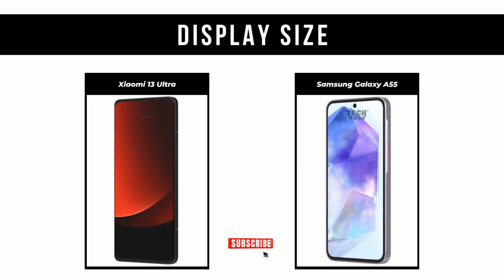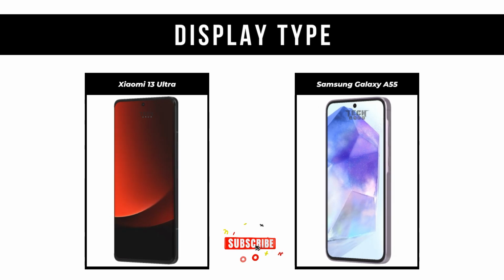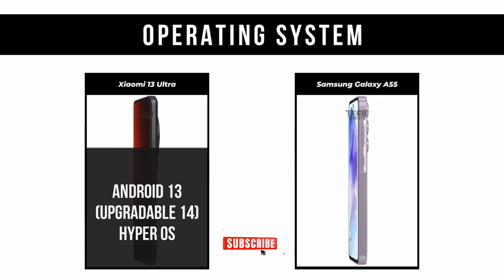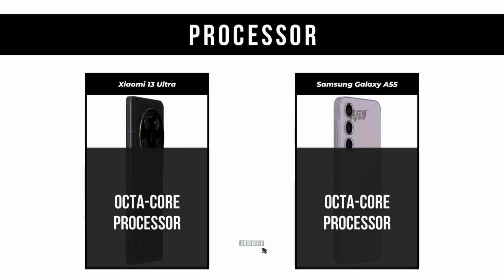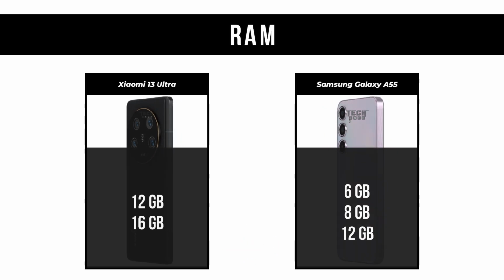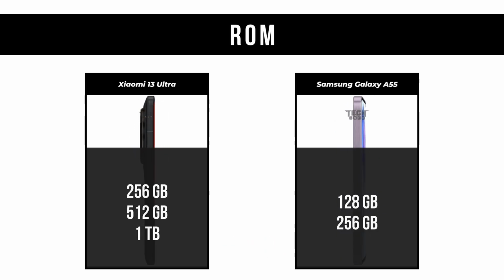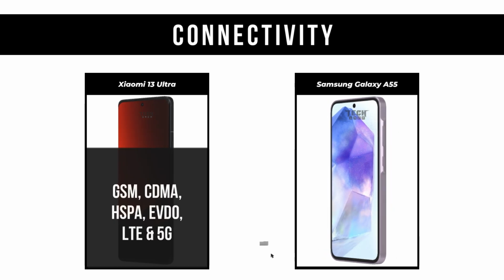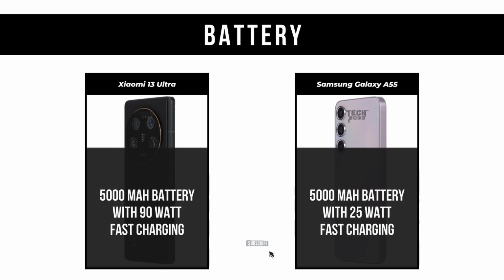Xiaomi 13 Ultra vs Samsung Galaxy A55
Today we are going to compare "Xiaomi 13 Ultra vs Samsung Galaxy A55"

Mobile Comparison
Phone Review
Phone Unboxing
Smartphone review